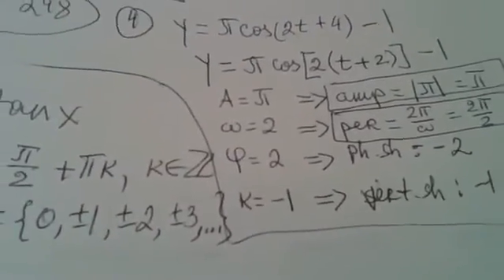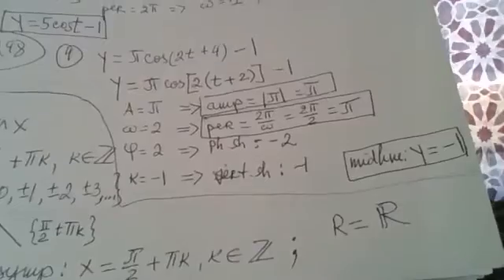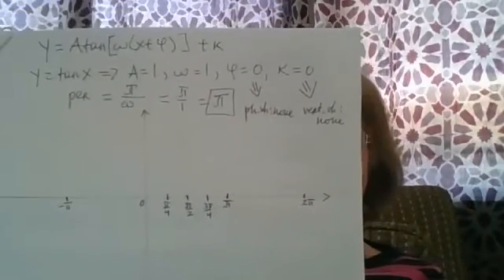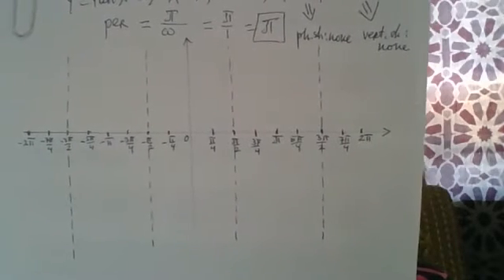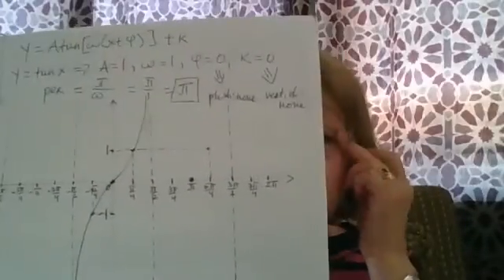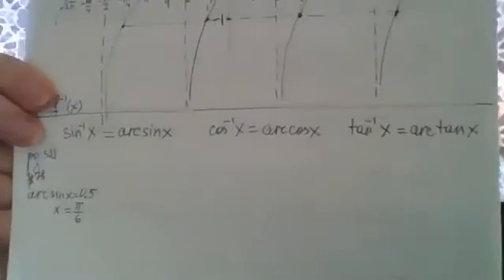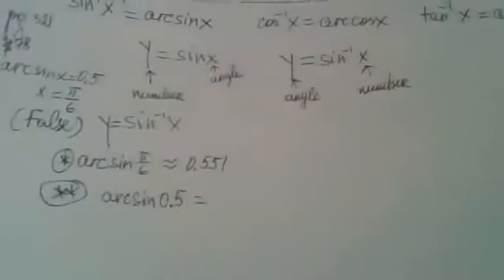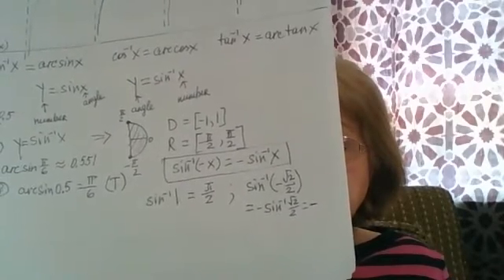Math 222 lecture 04 22 2020